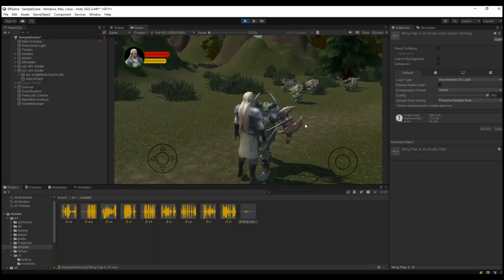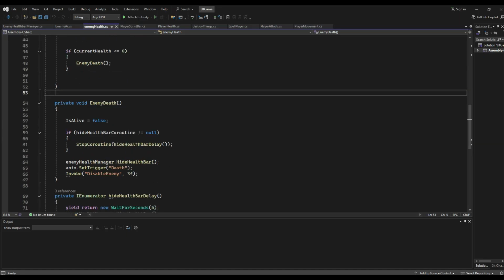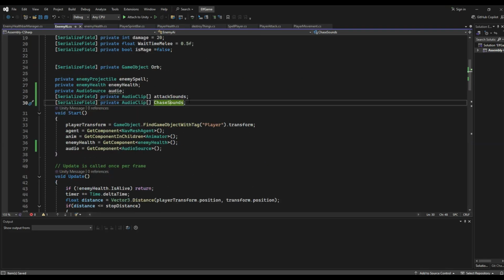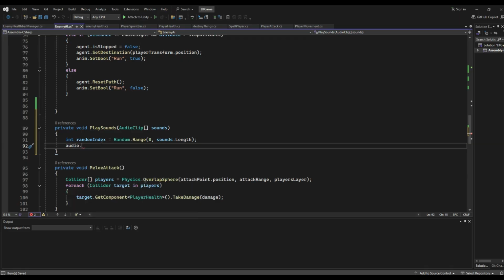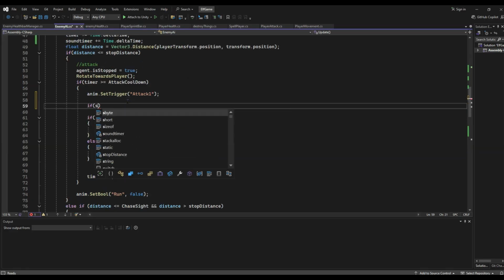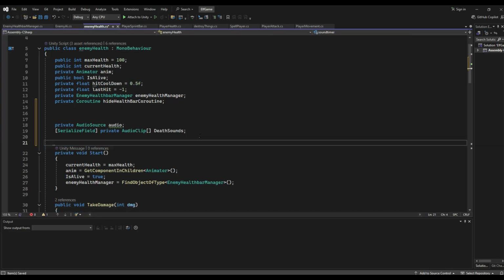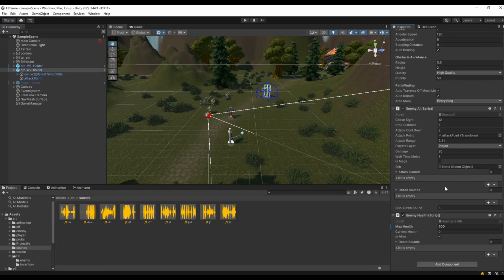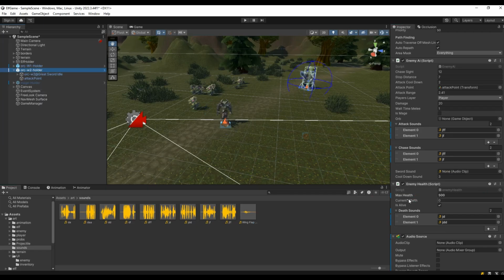13 – Dynamic Enemy Sound System (Attack + Death Voice Lines) | Unity RPG Tutorial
In Lesson 13 of this Unity RPG course, we’re adding a Dynamic Enemy Sound System that makes your monsters feel alive, aggressive, and unpredictable. Cool visuals are great — but sound is what actually gives your combat weight, danger, and personality. In this episode, you’ll learn how to give your enemies unique voice lines for attacking, chasing, spotting the player, taking damage, and dying.

Instead of making enemies play the same boring sound every time, we create a system that selects random voice lines from a list. This results in natural variation — sometimes enemies growl, sometimes they scream, sometimes they taunt you with lines like:
“Die, pathetic mortal!”
or
“Your soul is mine!”

This makes gameplay more immersive and way more fun to interact with.

We’ll create a very clean and expandable script that lets you:

– Add multiple attack sounds
– Add multiple death sounds
– Add hurt sounds if you want
– Trigger audio based on enemy animation events
– Add cooldowns so enemies don’t spam sounds

You’ll also learn how to connect the sound system to your enemy combat logic so voice lines only trigger at the correct moments — like when the enemy actually swings a weapon, hits the player, or dies.

This lesson works perfectly with everything we’ve made so far: melee enemies, projectile enemies, health systems, hit effects, and AI movement using NavMesh. Once you add dynamic audio, your whole game world feels more responsive and dangerous.

By the end of this video, you’ll have:

– A fully dynamic and reusable sound manager for enemies
– Randomized voice barks with custom chances
– Attack and death audio that plays at the right time
– Easy-to-edit arrays in the Inspector
– A cleaner, more immersive RPG combat experience

This entire course uses no plugins — everything is made from scratch using Unity C#, simple logic, and built-in audio tools. If you’re building an RPG, survival game, hack-and-slash, or fantasy open-world adventure, this lesson is essential to polish enemy behavior.

Let’s make your enemies terrifying… and unforgettable.